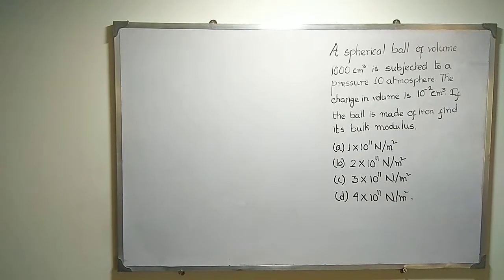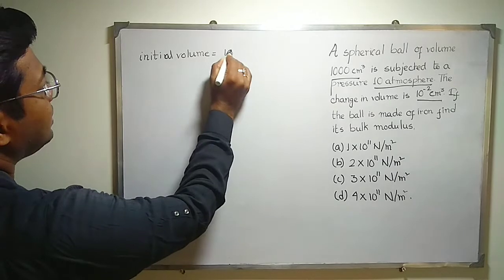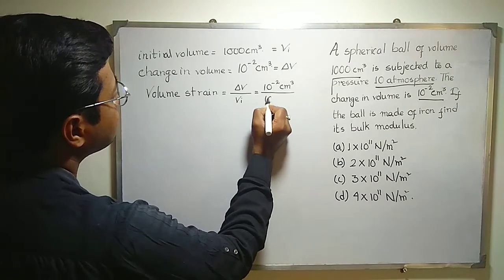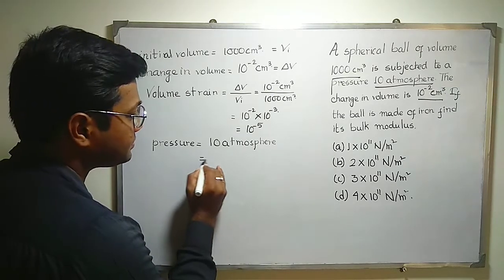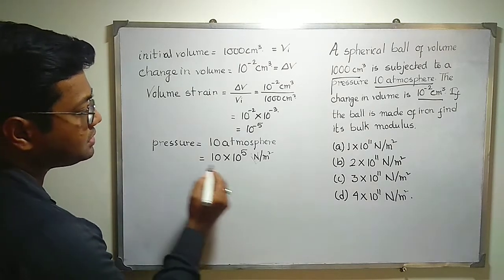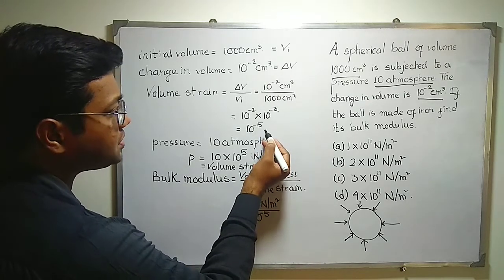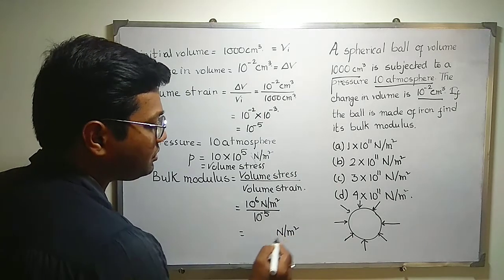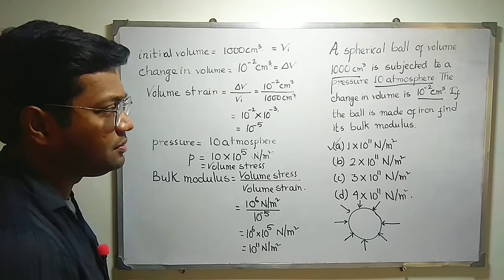Find the Bulk Modulus of iron ball of 1000cm³ if volume changes by 10-²cm³ due to the pressure 10atm